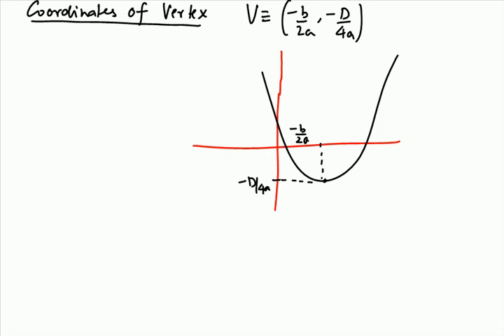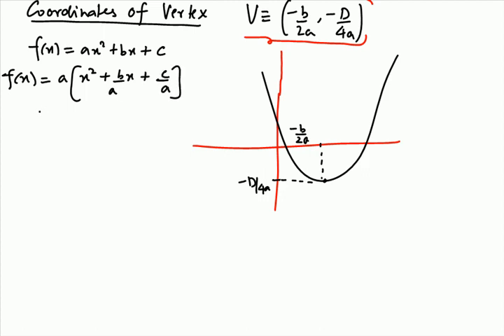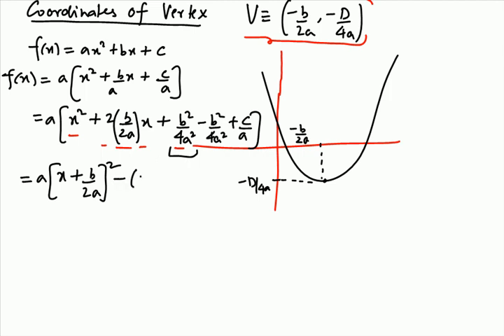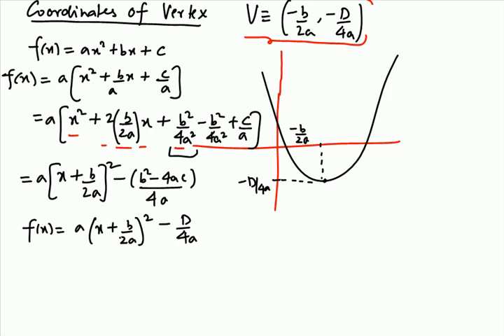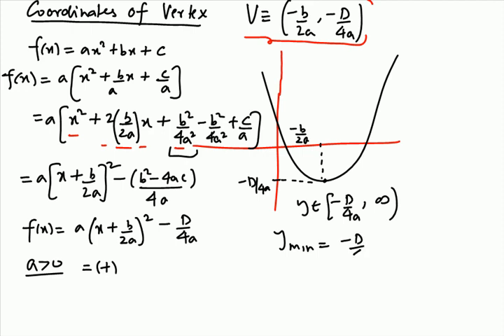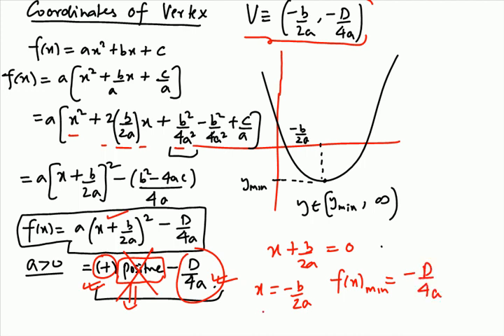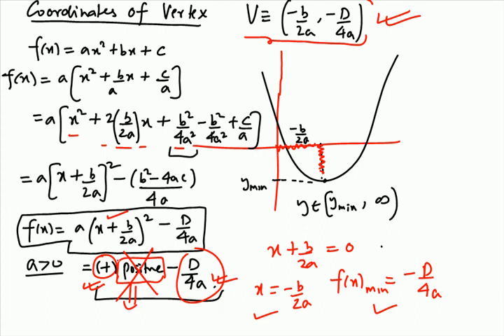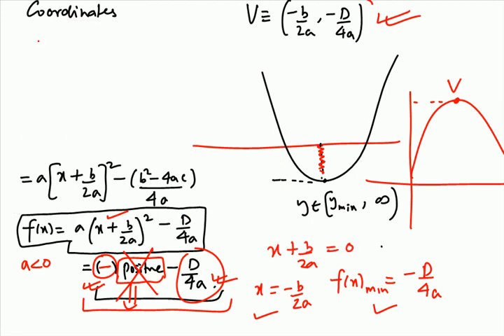Quadratic Coordinates of Vertex